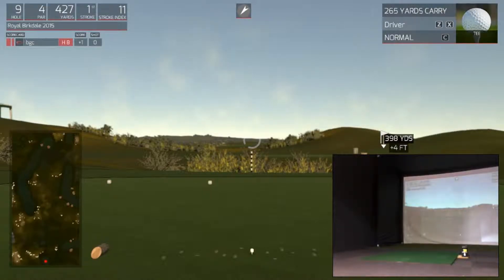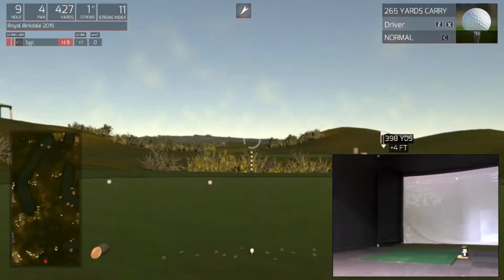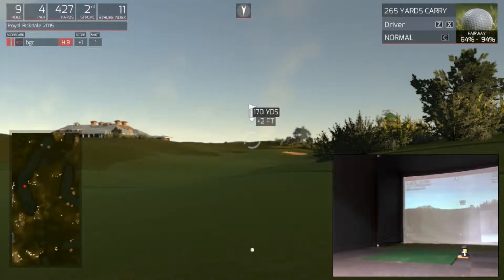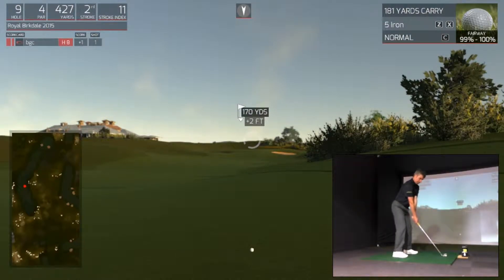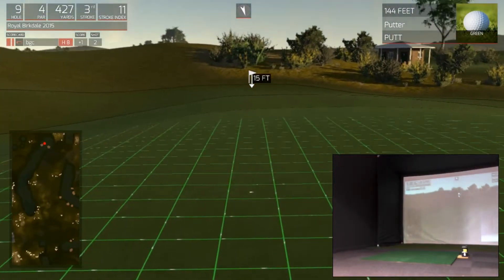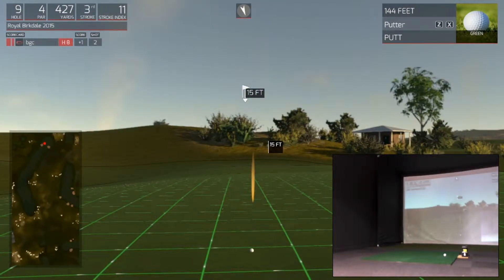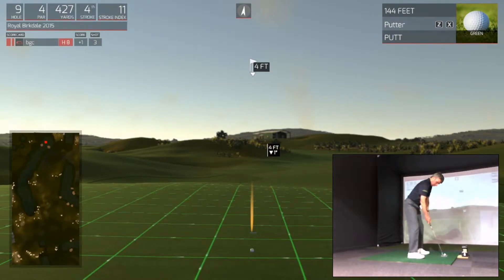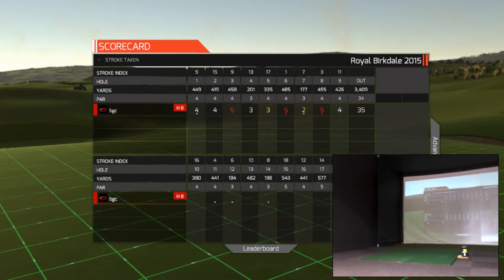Playing golf on Hole 9 at Royal Birkdale on SkyTrak Home Golf Simulator and TGC,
Watch as we complete the front nine of Royal Birkdale golf club, in our British Open 2017 course preview on the SkyTrak golf launch monitor in Bourne Golf Centre.

The British Open, often called The Open or The Open Championship is the oldest of the golf majors having been played since 1860. This year will be the 146th Open Championship and the 10th time Royal Birkdale has hosted the event.

The 9th hole is another great par 4 that will test the nerves of the players.  Keep the ball on the fairway, missing the  deep bunkers at the dogleg is a huge advantage, with a long iron still being needed to hit a well protected green.

The Skytrak home launch monitor is a great way to keep golfing when outdoors prove a little too testing and with The Golf Club you more golf courses to choose from than you have rounds of golf in a lifetime, to hire Bourne Golf Centre follow this

Thank you for watching our video, if you enjoyed please give us a like and join on community so that you can watch more videos and continue to improve your golf game with us here at Bourne Golf Centre.

Our channel also offers you some fantastic tips to help improve your golf game so that you enjoy playing more and scoring lower.